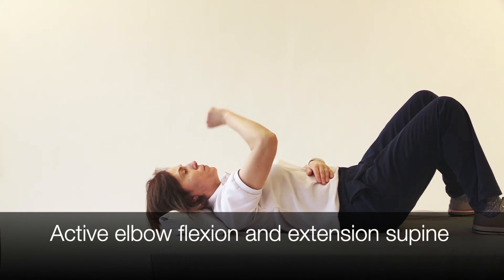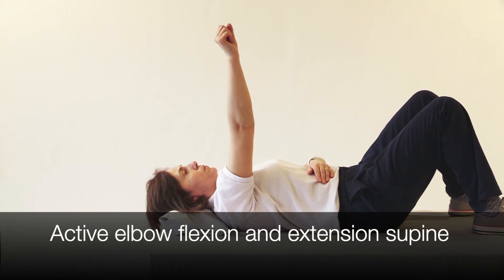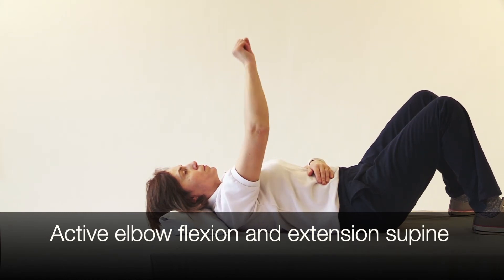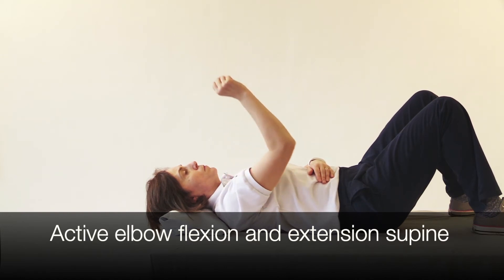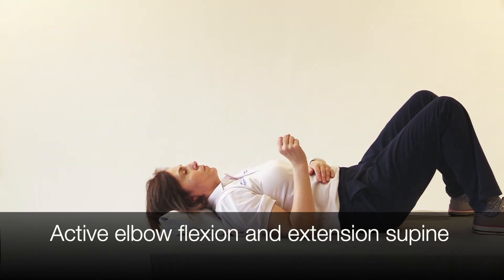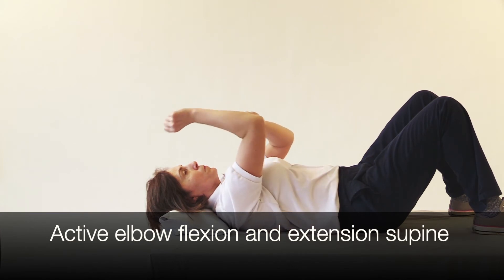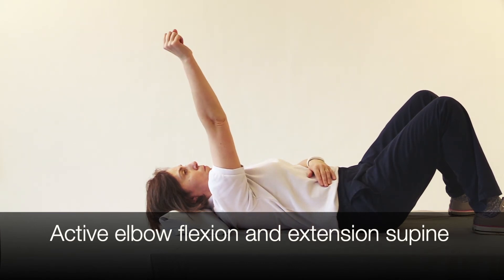Upper Limb | Early Rehab: Active elbow flexion and extension supine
Early Rehabilitation video on active elbow flexion and extension supine.

North Tees and Hartlepool NHS Foundation Trust.